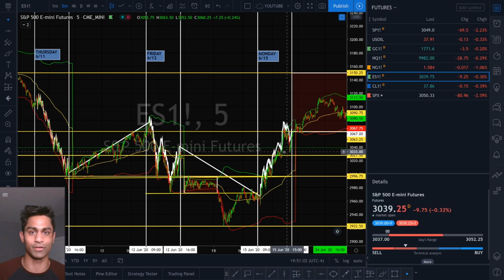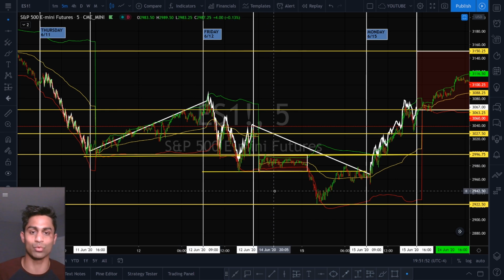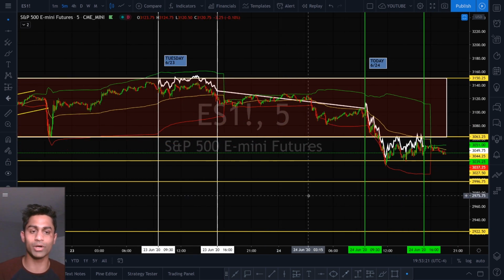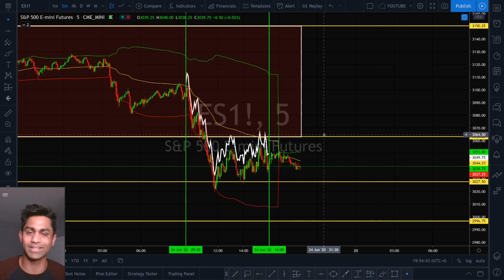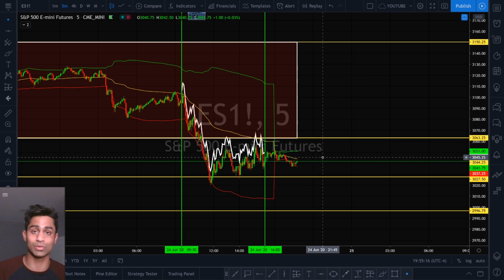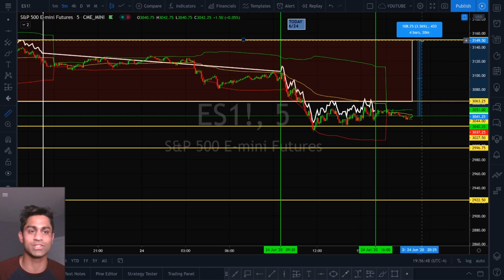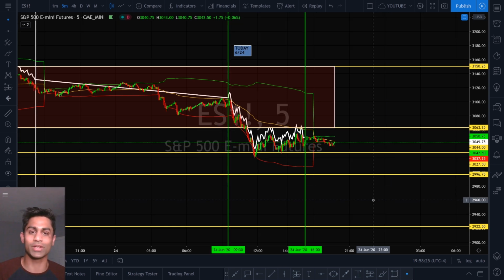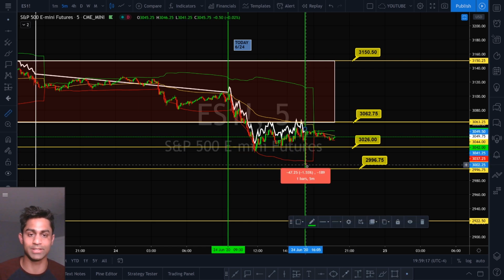UPDATE: 4 KEY LEVELS TO WATCH FOR THE S&P 500 FUTURES | TECHNICAL ANALYSIS ON S&P 500 INDEX